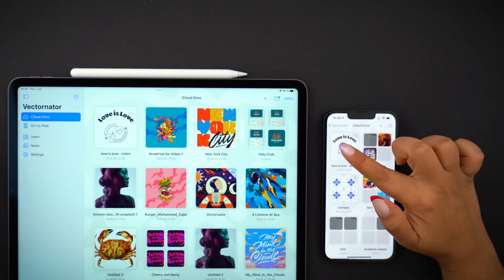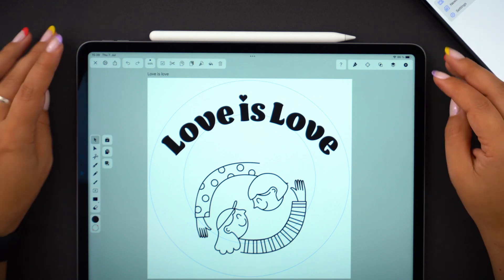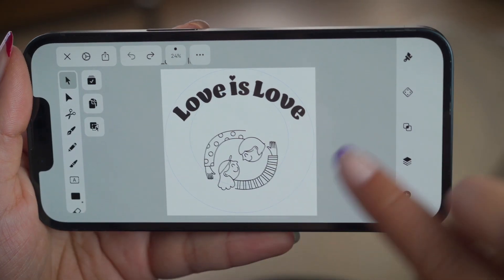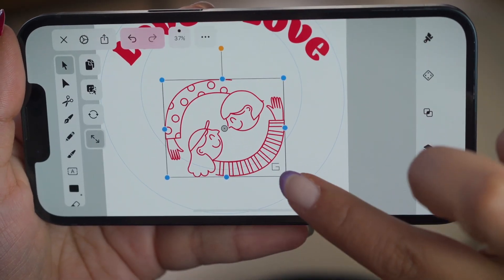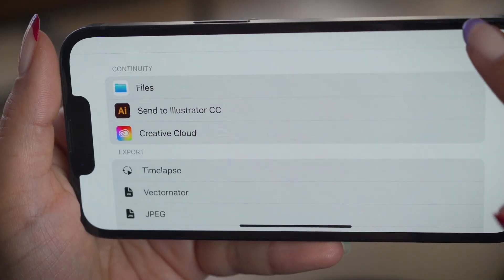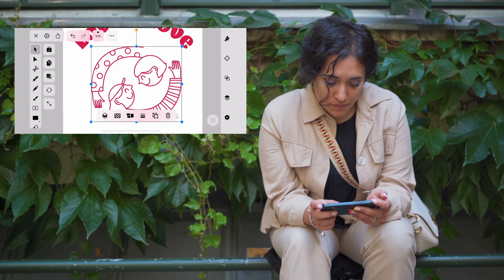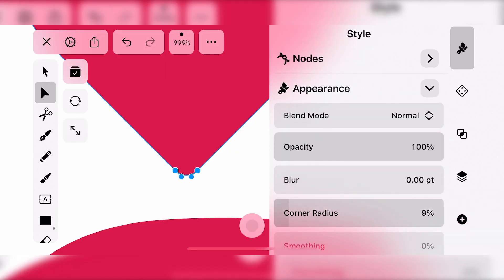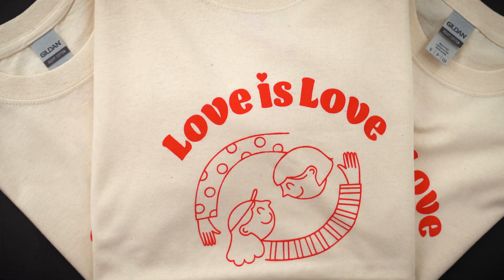Create On The Go | Linearity Curve Academy (iPhone)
►📱 Are you on the go and you need to make some last-minute tweaks to your design? We've got your back!

Welcome to Linearity Curve Academy for iPhone. This video series will be jam-packed with Tutorials, from beginners to advanced, that will help you learn our tool step by step. But this time, it's all on your phone! Using Linearity Curve on your iPhone or iPad is very similar, just that you have much less real estate to work with.

While this series only has 3 episodes, it's meant to show you how to make the most out of a smaller screen.

This is our third episode and it's dedicated to being on the move. The fact that Linearity Curve is available on iPhone (and through the power of iCloud) means that you can create whenever and wherever you want!  Picture this scenario: maybe you’re already at the printer's shop, and you realised that you need to do some last-minute touch-ups. Or you want to keep your process flexible and let your creative juices flow while on the move. It is totally possible and easier than you think.

Anna is showing you just how it's done!

💁🏻‍♀️🙋🏼‍♂️🙆‍♀️ Who's in this video? Meet:

Anna, our awesome Head of Marketing
Adi, SEO sensei
Sam, Product Manager extraordinaire
Qiqi, our amazing Chinese Social Media Manager